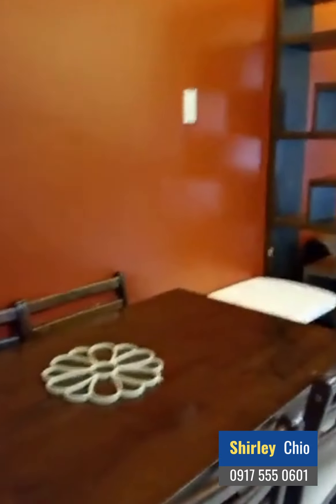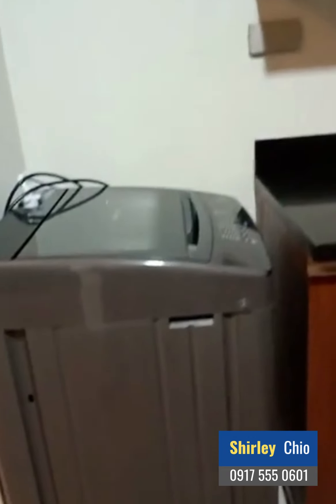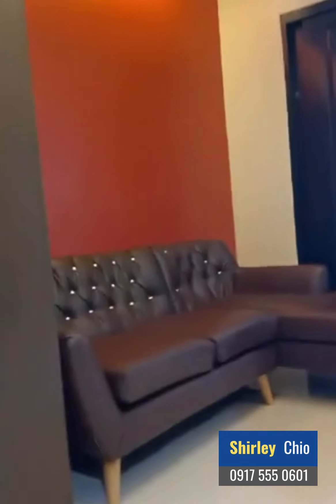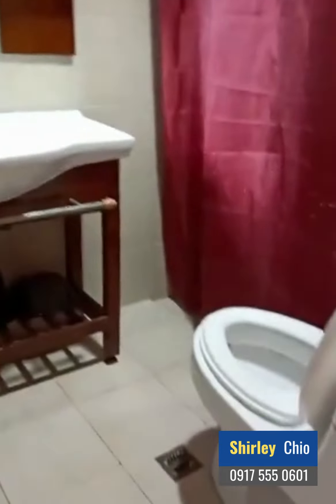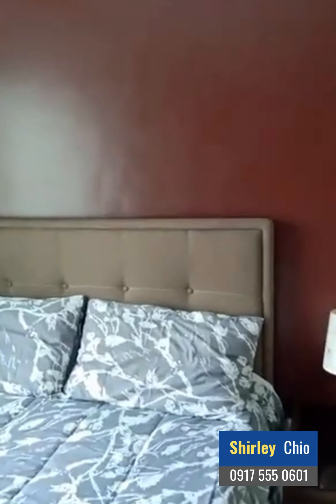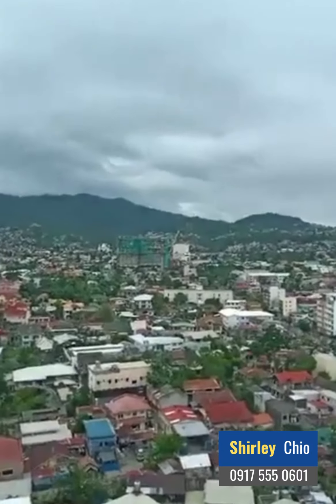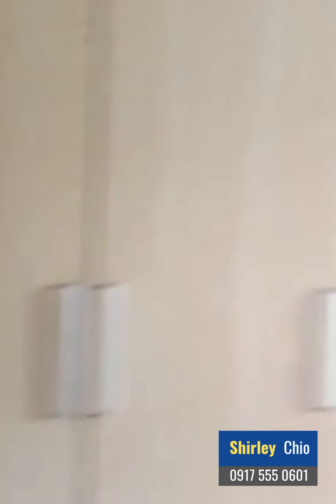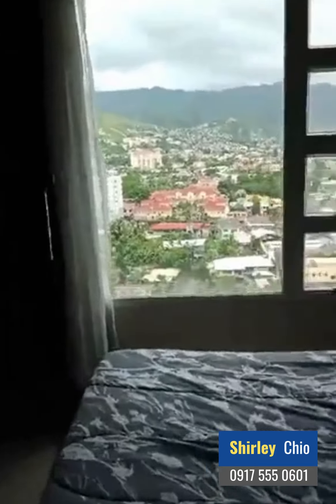Fully Furnished 1BR Condominium for Rent at the One Pavilion Place in Banawa CebuCity | Shirley Chio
Condominium for Rent in Cebu | Condominium for Sale in Cebu | Cebu Rental Property Management | Real Estate Lot for Sale in Cebu | Homes for Sale in Cebu

Contact Person:
Shirley Chio 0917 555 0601 (** Strictly Message Only)
Helping You Find the Perfect Home Based on Your Budget and Preferred Location Anywhere Any Place Cebu
Rent Buy Sell Cebu Properties | Cebu-Directory.com